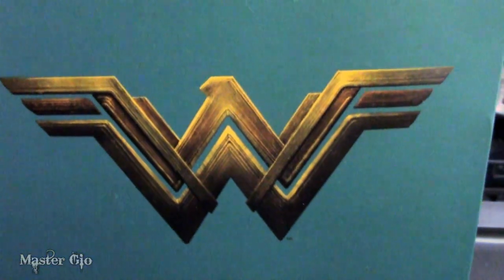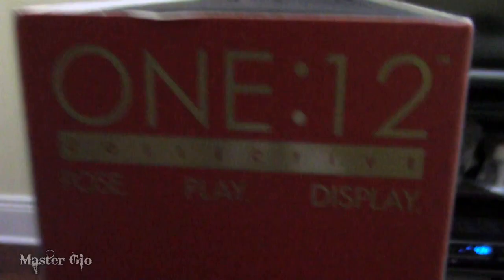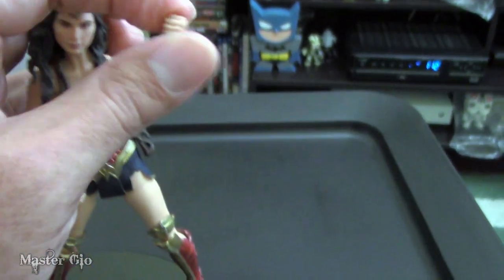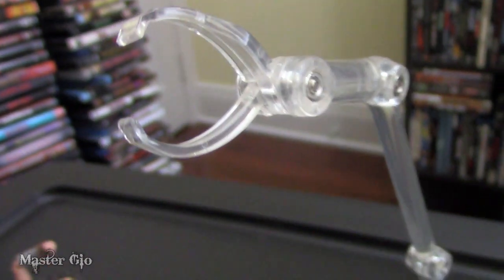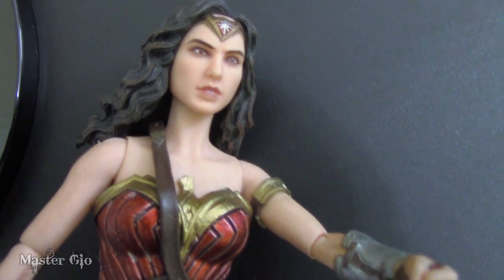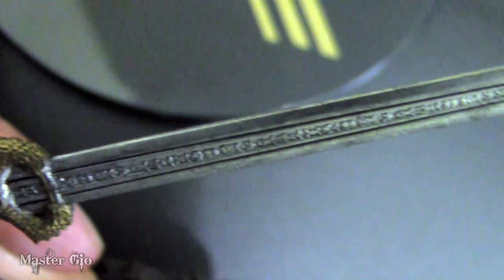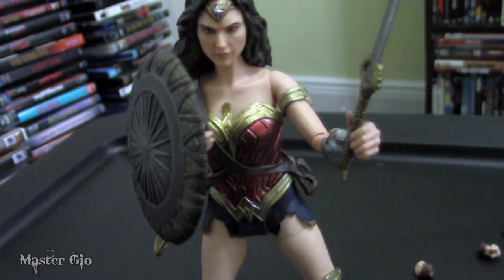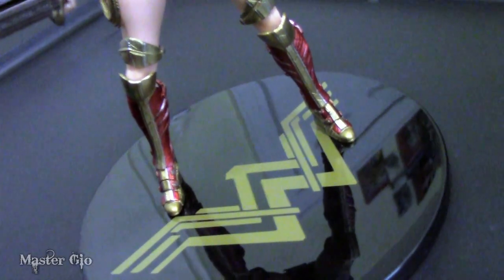Wonder Woman One: 12 Collective from Mezco Toyz Review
I review the Wonder Woman One: 12 Collective action figure from Mezo Toyz.
Wonder Woman trailer footage is not mine. It is property of Warner Bros and DC comics.